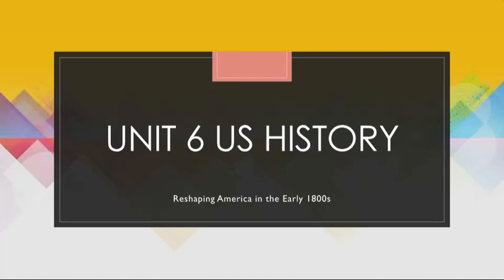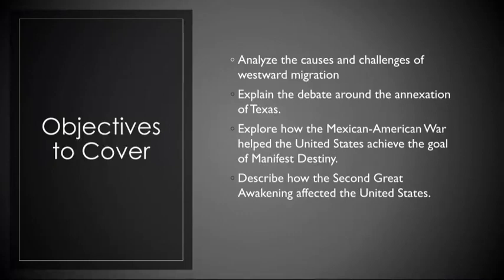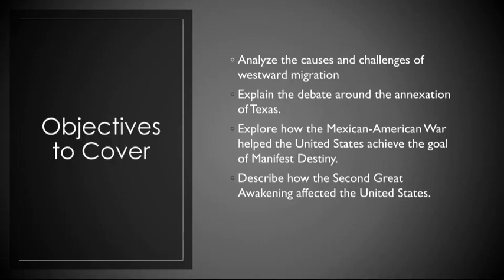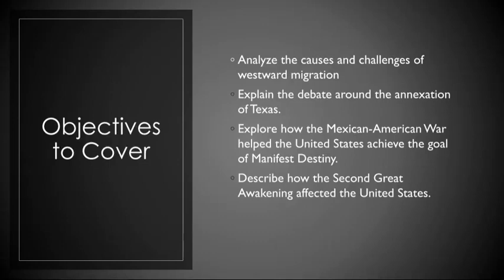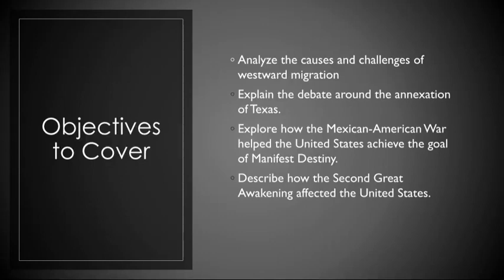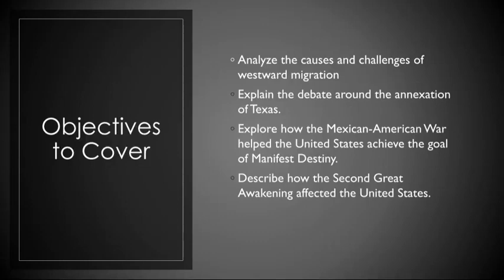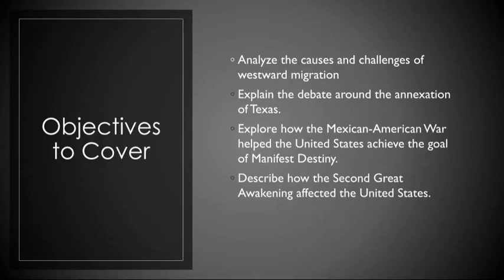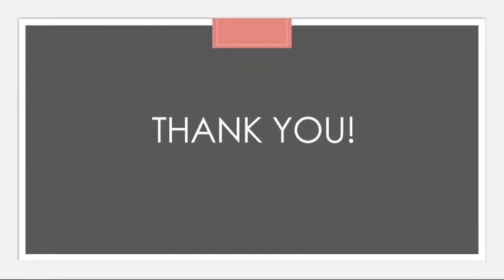US History Unit 6-Grade 12- by Mr.Ahmad Abu Rashed